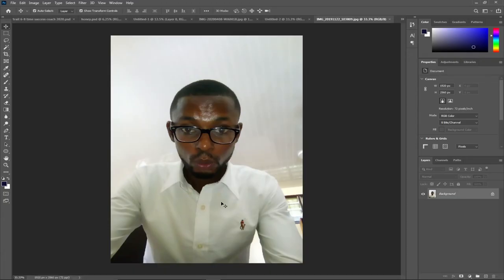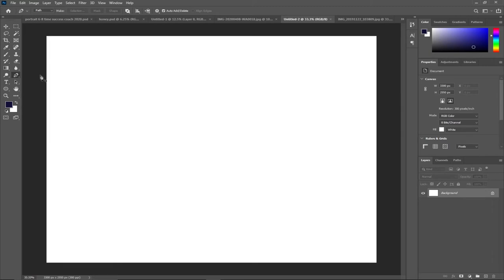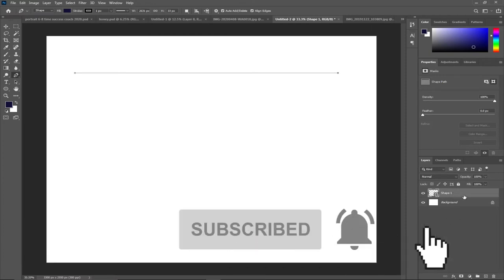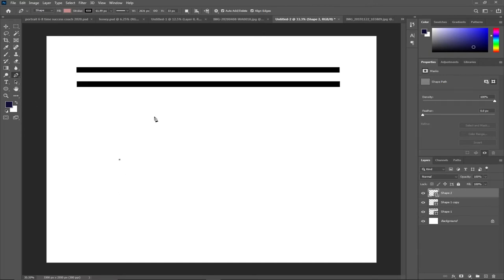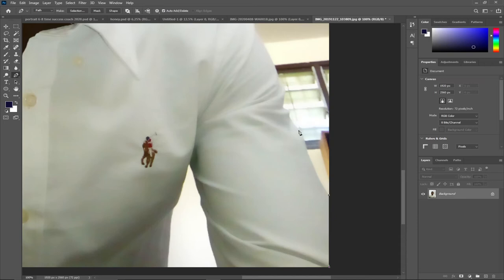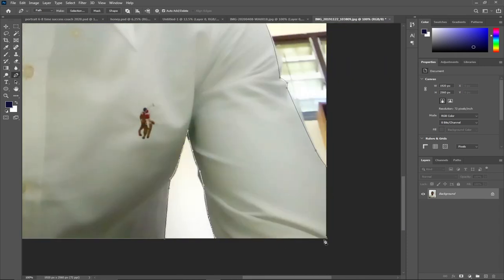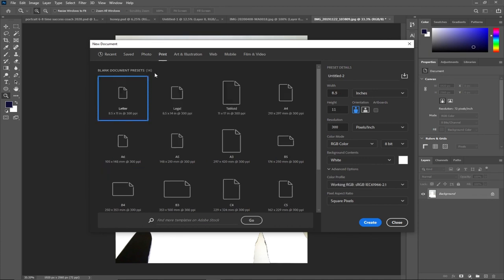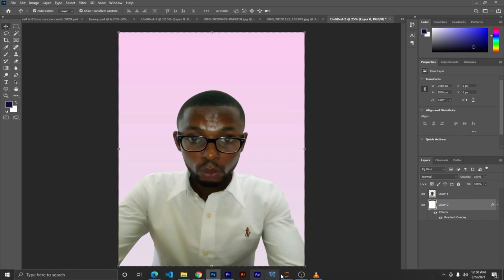How to use the pen tool in adobe photoshop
In this tutorial, you will learn how to use the pen tool within adobe photoshop to create shapes and also cut images from any background

pentool
photoshop tutorial
photoshop tutorials
pen tool photoshop
how to use pen tool in photoshop
pen tool tutorial
pen tool selection
learn photoshop